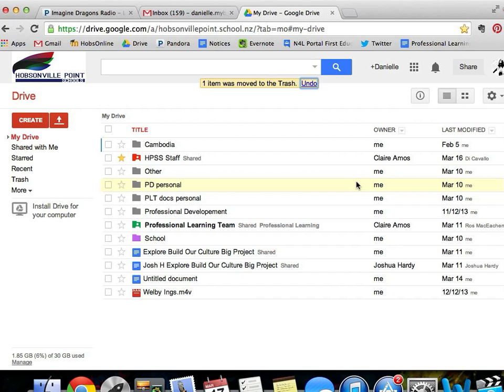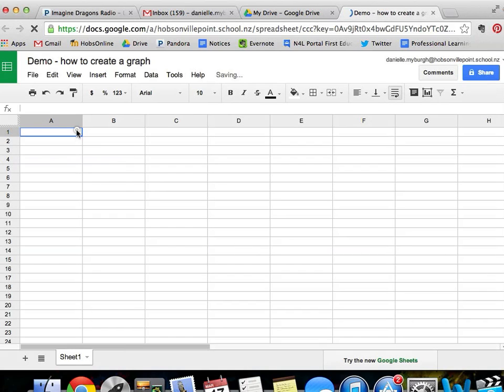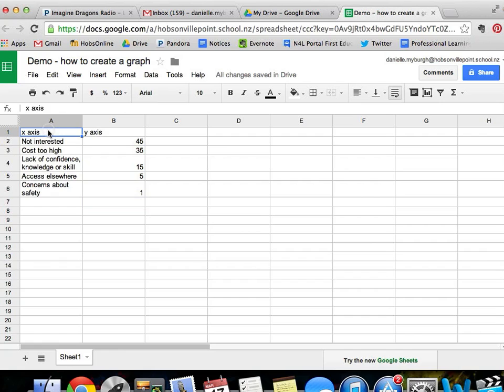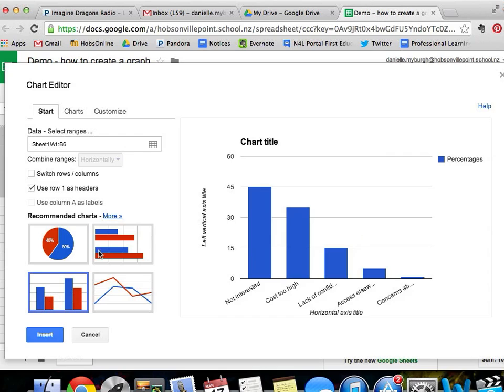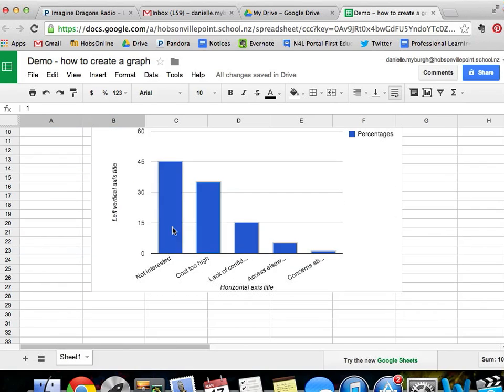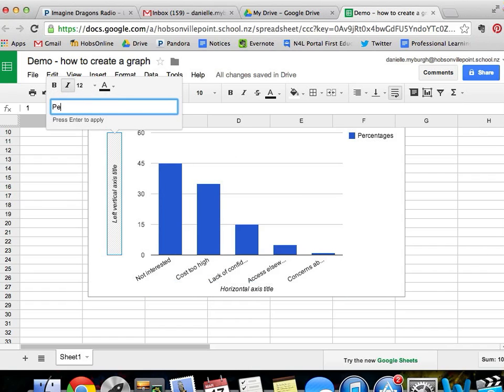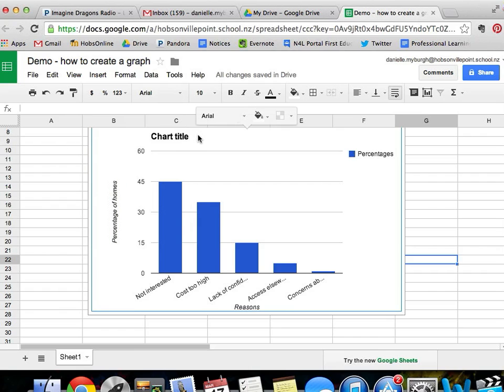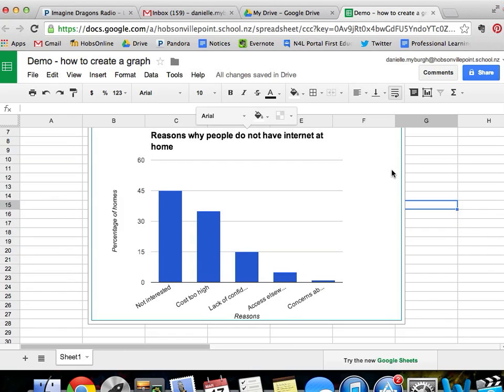How to produce a graph in google drive using spreadsheets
Use google drive to produce a graph in a spreadsheet